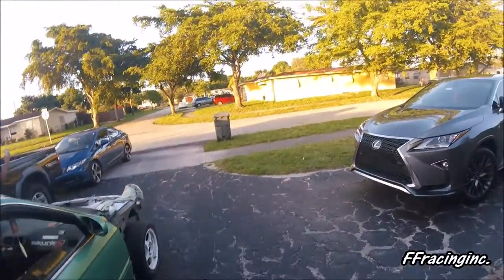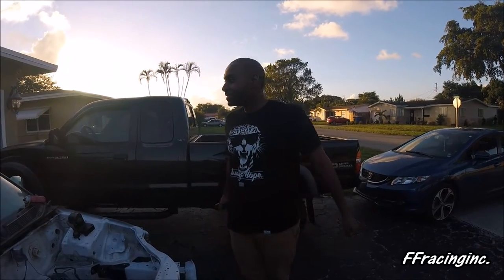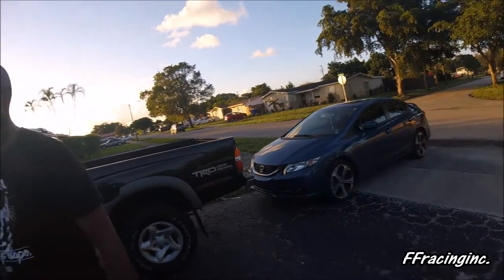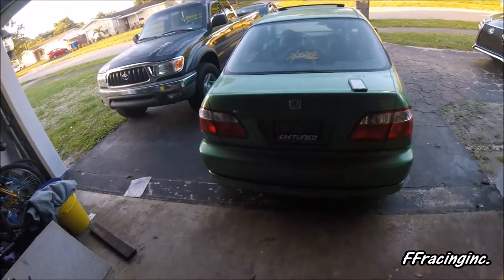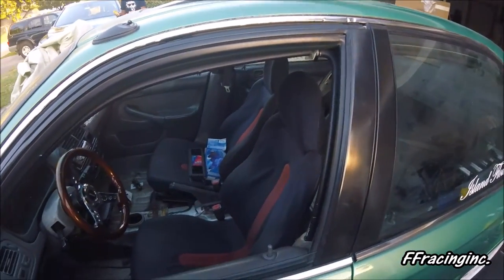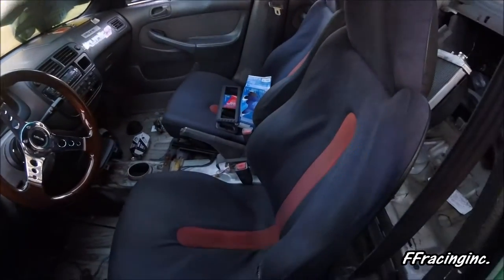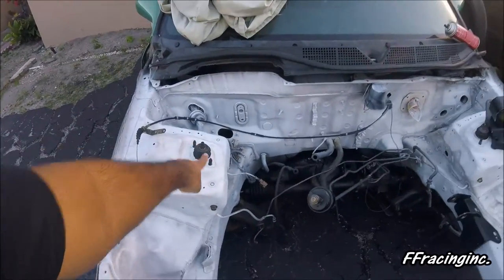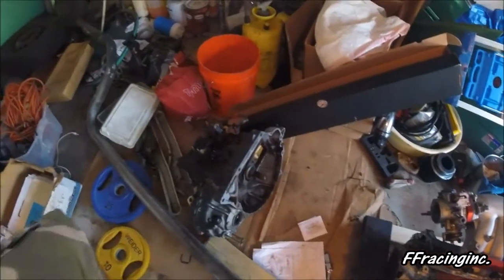k20 sedan build (VLOG#1)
For more info on this build check out @seanek channel